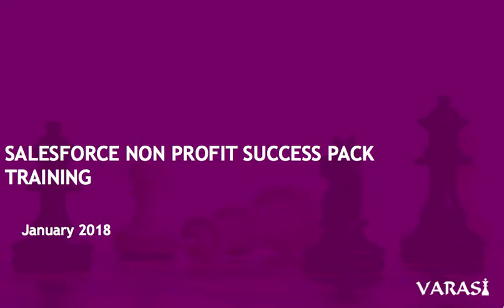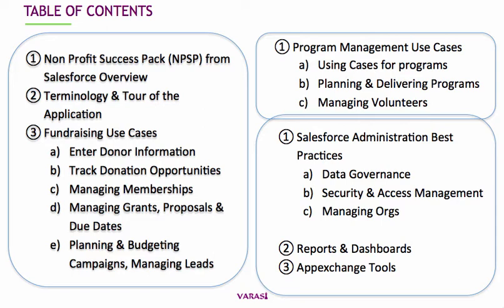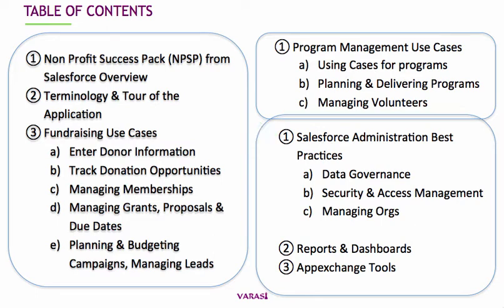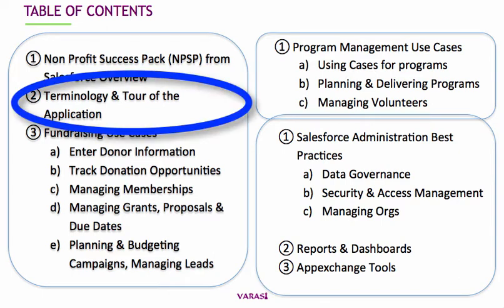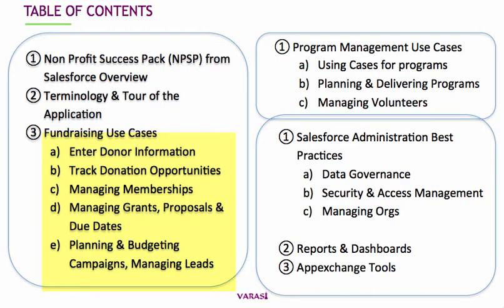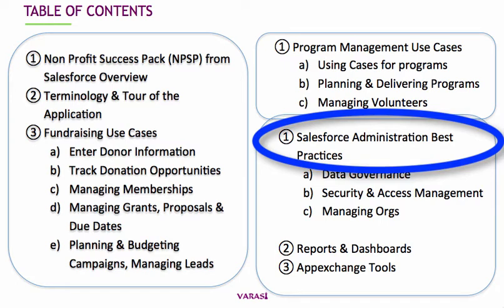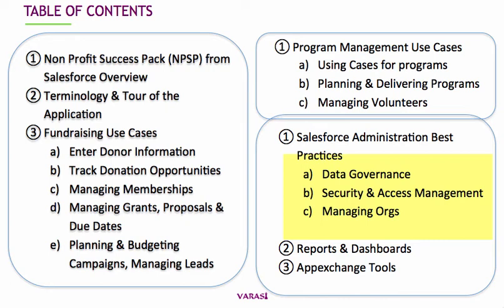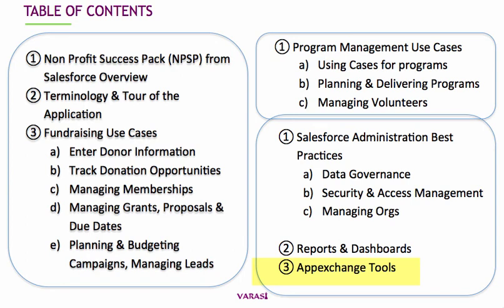Salesforce Nonprofit Success Pack Training Topics & Overview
A 5 minute overview of topics going into the Salesforce Nonprofit Success Pack (NPSP) training that we deliver.